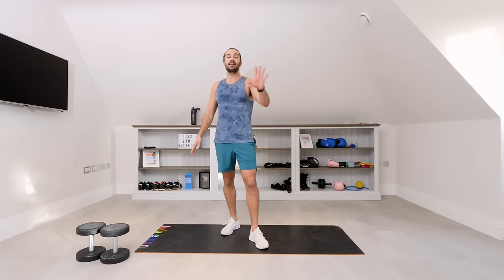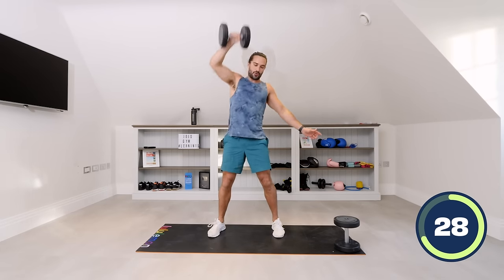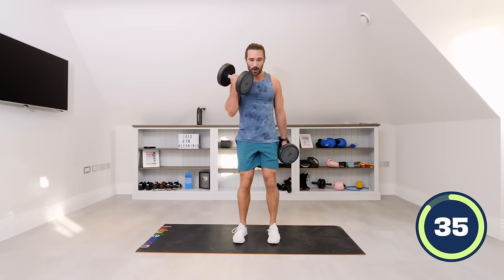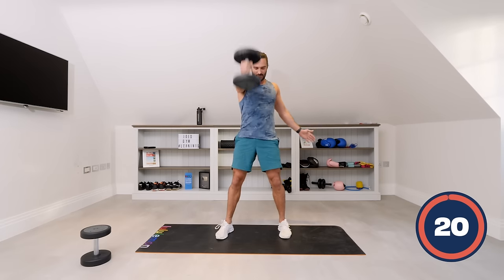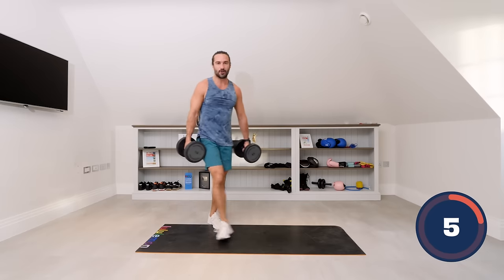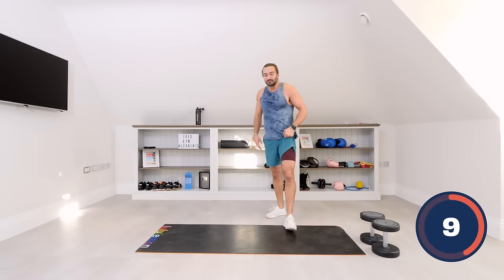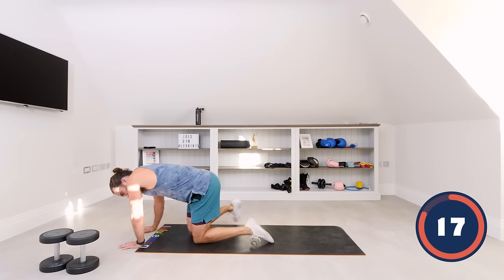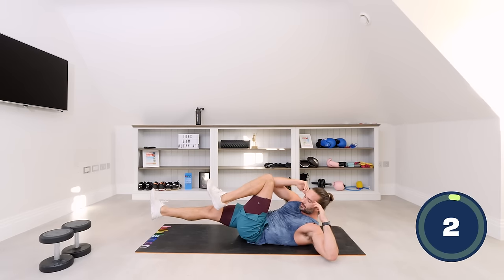20 Minute Dumbbell HIIT | The Body Coach TV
Grab a pair of heavy dumbbells and give this one a try 🔥

10 moves | 2 rounds
40 seconds work 20 seconds rest
Up down plank to high steps
DB Front squats
DB Snatches (R)
DB Snatches (L)
Push ups
2 DB Reverse lunges 2 bicep curls
Bear crawls
5 Single DB swings 5 shoulder press (R)
5 Single DB swings 5 shoulder press (L)
Bicycle crunches